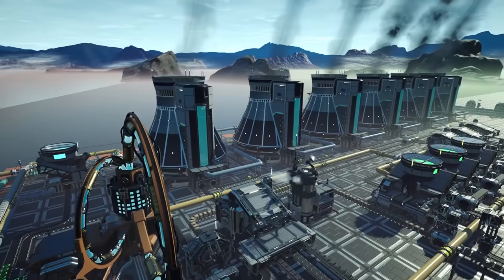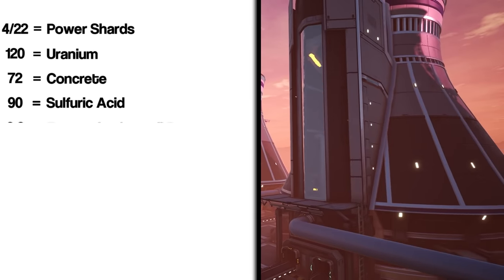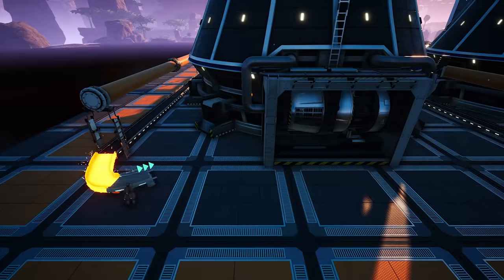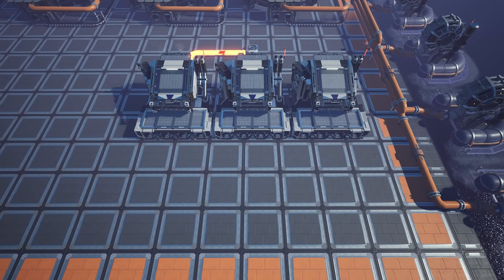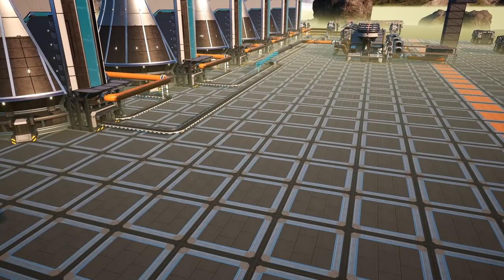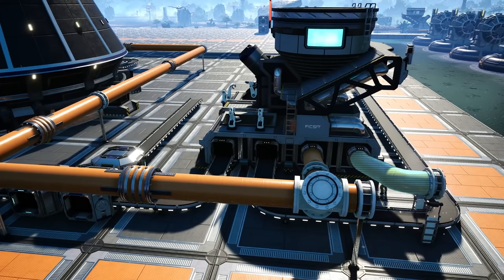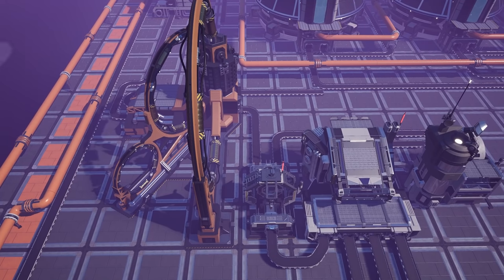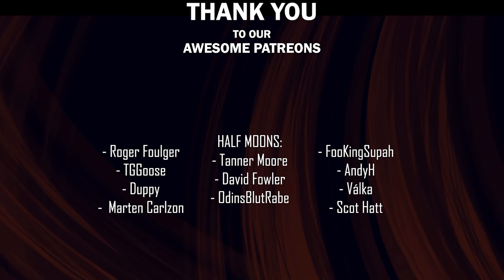Satisfactory Guide | Nuclear Power with no Waste Build Layout.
Today we're going to be covering another super efficent Satisfactory build guide | In this guide we will be creating a nuclear power layout with 0 nuclear waste. This satisfactory guide will give you 100% nuclear power with 0% nuclear waste.

Special thanks to Human Imperfect.

Timestamps
Intro - 0:00
Requirements - 0:58
Timelapse - 2:30

Livestream Schedule: (May - 2021)
Mon: -
Tue: -
Wed: Satisfactory Mega Factory Live stream (Twitch - 6pm BST)
Thu: -
Fri: Satisfactory Mega Factory Live stream (Twitch - 6pm BST)
Sat: Satisfactory / Valheim  (Twitch - 6pm BST)
Sun: -